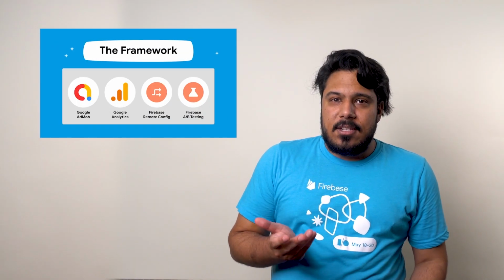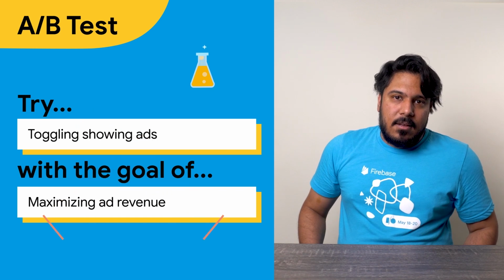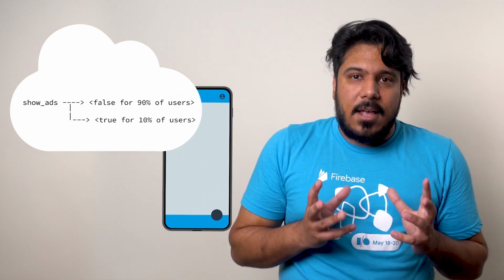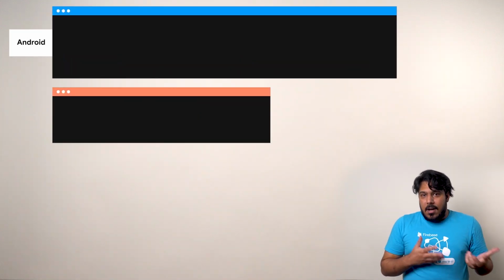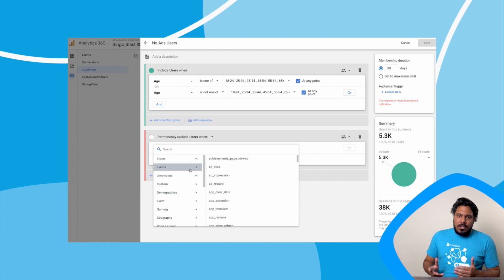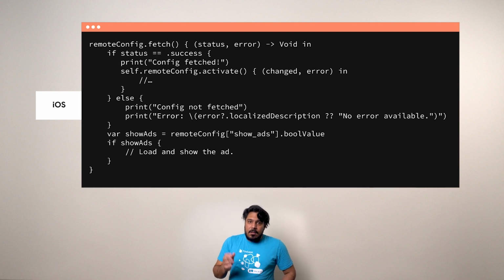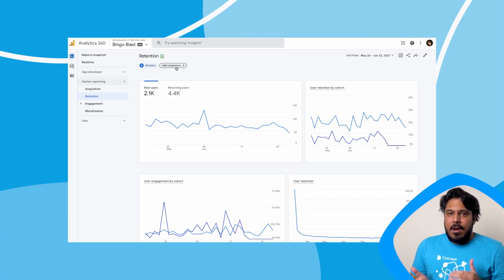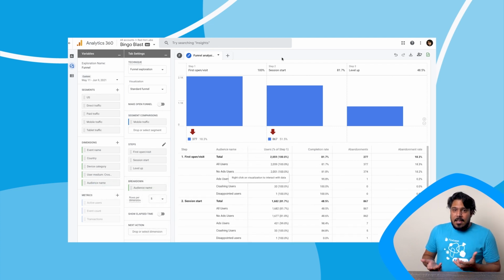To show ads or not to show ads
Making the decision to start showing ads in your app can be daunting… For one, you don’t want to risk alienating your users who have gotten used to an ad free experience, and depending on the flow of your app, you want to make sure you’re only showing an ad at the right time. Or more importantly, not showing an ad at the wrong time.

This episode walks through how you can use Firebase Remote Config and Google Analytics to safely test an ad experience to a subset of your users first before deciding to roll out ads more widely. You’ll learn how to design and implement the setup that allows you to achieve this, as well as perform deeper analyses on the results that can help you decide if showing ads is right for your app.

Chapters:
00:00 - Opening
00:17 - Introduction
02:00 - Designing the experiment
02:19 - Quick recap on A/B Testing
03:03 - Why A/B Testing isn’t the best option here
05:02 - How we can still test and validate showing new ads
05:49 - But what if some users like ads and some don’t?
06:23 - How to control showing ads
06:53 - How to identify our test audience
07:22 - How to analyze the ad experience
08:10 - Implementing the experiment
08:21 - Implementing Google Analytics
09:37 - Creating the two audiences in Google Analytics
11:46 - Creating the parameter to control showing ads
12:37 - (Android) Configuring and Fetching using Remote Config
13:38 - (iOS) Configuring and Fetching using Remote Config
14:31 - (Unity) Configuring and Fetching using Remote Config
15:25 - Testing and publishing the implementation
16:02 - Analyzing the results
16:58 - Comparing users who have been shown ads to those who haven’t
18:42 - Performing behavioral analysis on the data
20:27 - Conclusion

fullname: Sumit Chandel; re_ty: Publish;